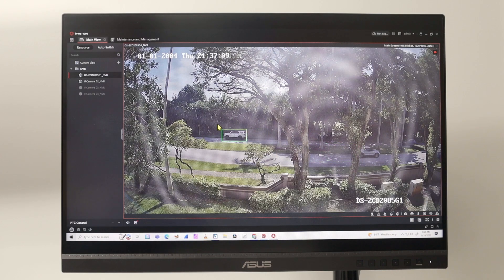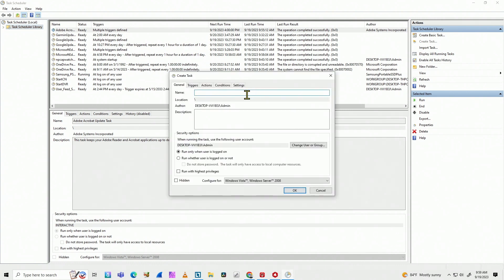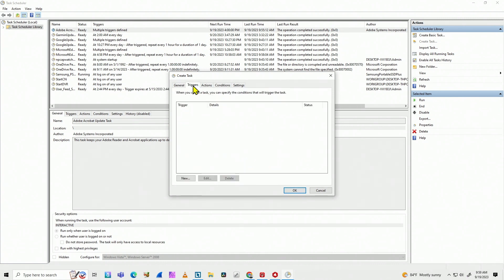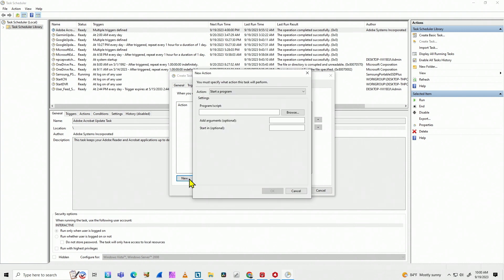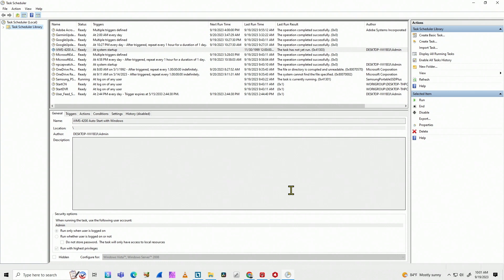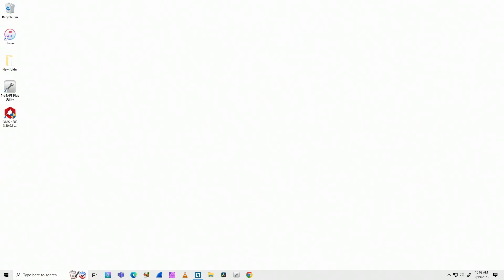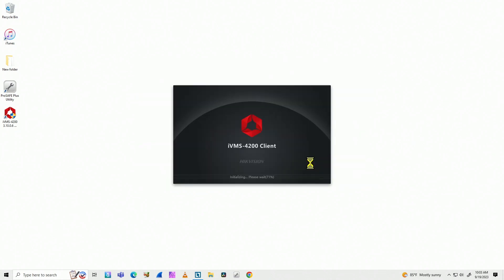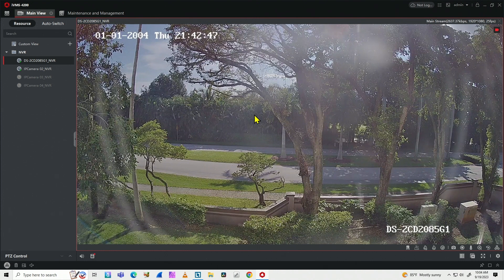iVMS 4200 Auto Start Up (Windows 10)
In this video, I show how to auto start the iVMS-4200 on Windows 10.
It's possible to use the Windows scheduler to have it working.
Watch this video to learn more about